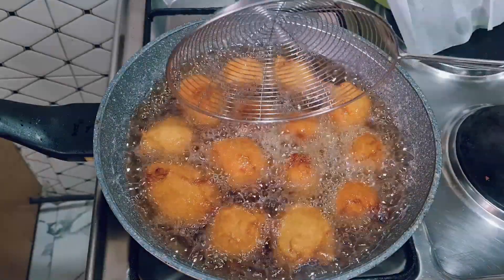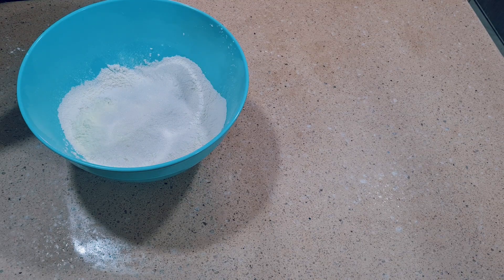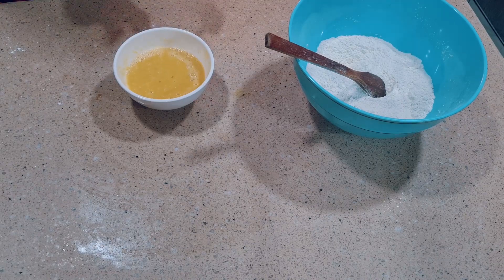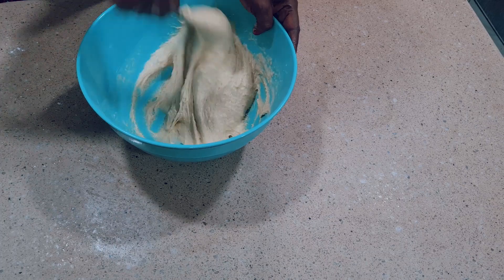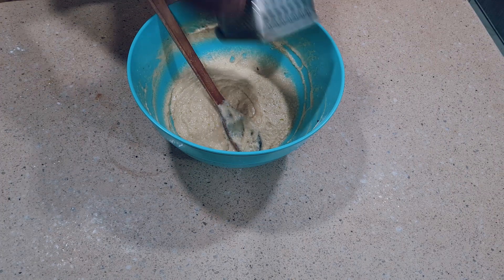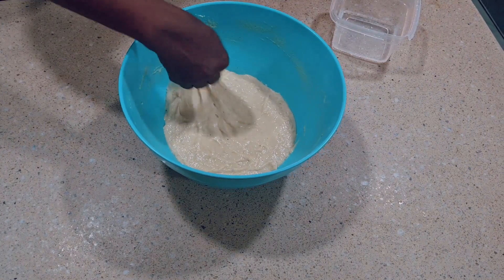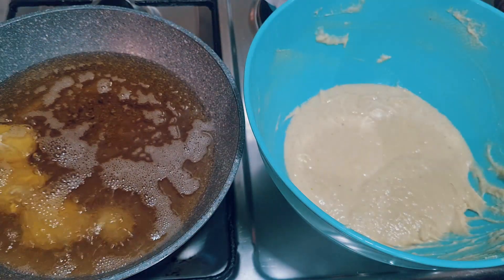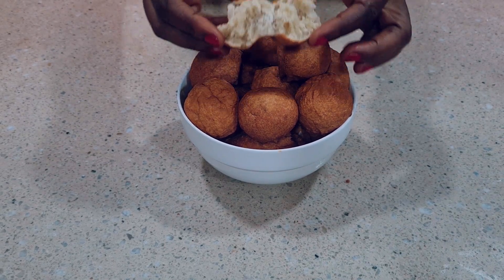How To Make Nigerian Delicious Chewy Buns.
Ingredients:

Flour 3cups
Nutmeg 1tsp
Baking Powder 1tsp
Powder Milk 2tsp
Eggs 2
Vanilla 1tsp
Melted Butter 2tsp
Water 300ml
Lemon zest 1tsp
Enough Oil For Frying